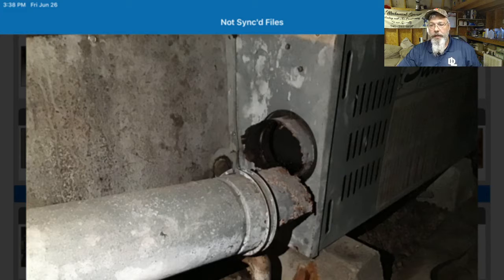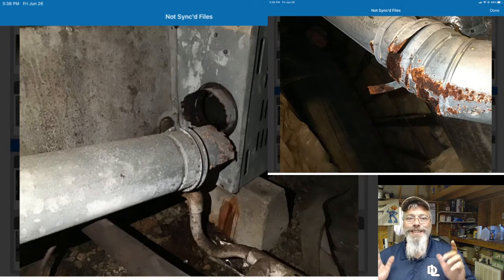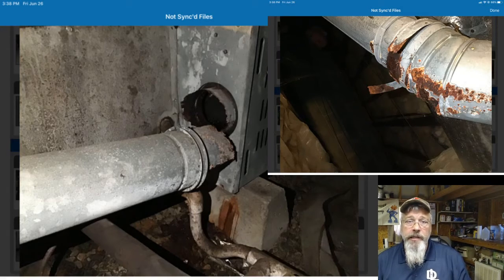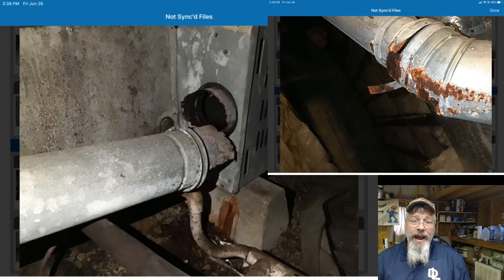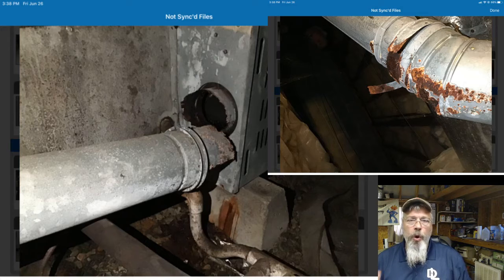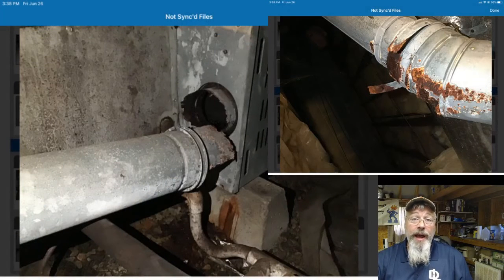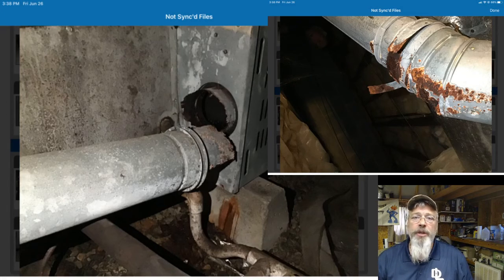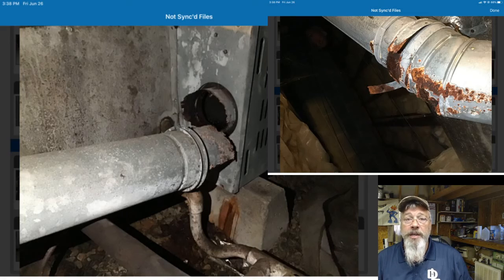Life or Death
Life or Death you decide!
Can a gas appliance kill you?
Carbon Monoxide can it is the silent killer.